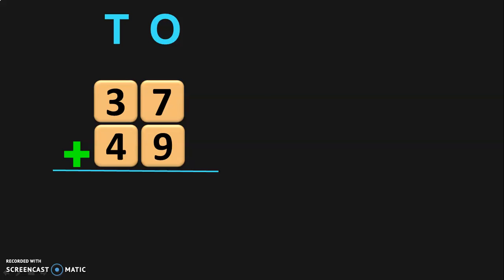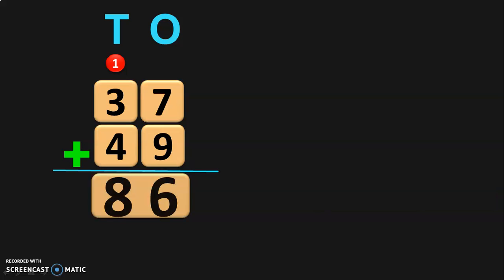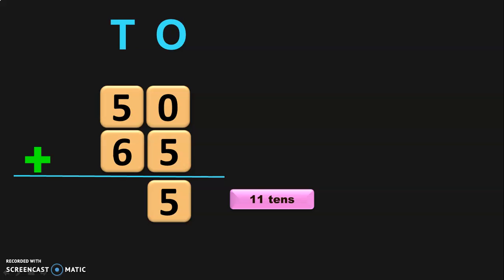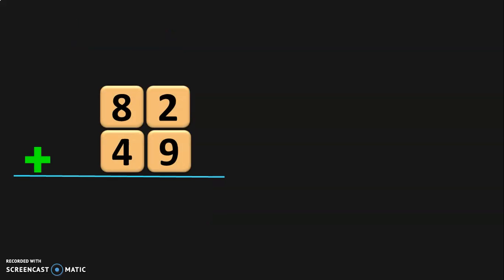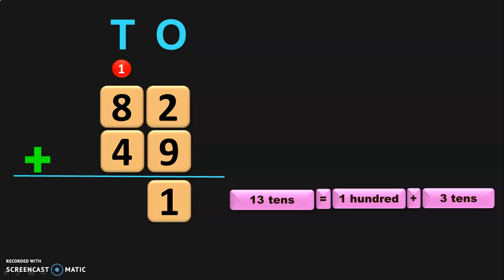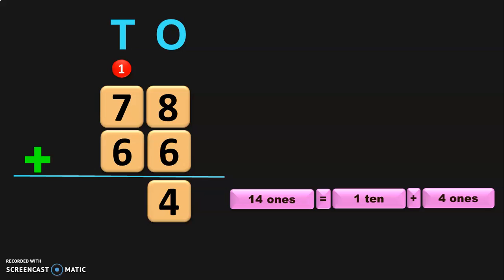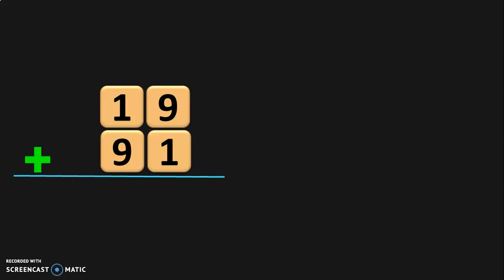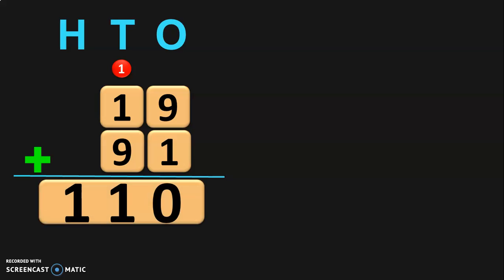Class 2 | How to add 2-Digit numbers REGROUPING ONES AND TENS ? | PMCE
How to do add2digitnumbers by regroupingdigits in ones place and tens place easily ? You will see about this and about how regrouping the tens place while doing 2-digit numbers addition will result in a 3-digitnumber in this video.

Links to videos on ADDITION in Class 2:
Watch this video NEXT:

Watch this video to learn:
How to REGROUP digits in ONES and TENS place and add 3-DIGIT NUMBERS? | Class 2 | PMCE